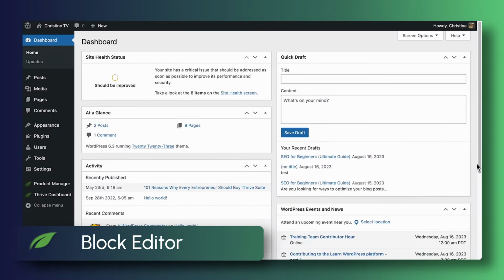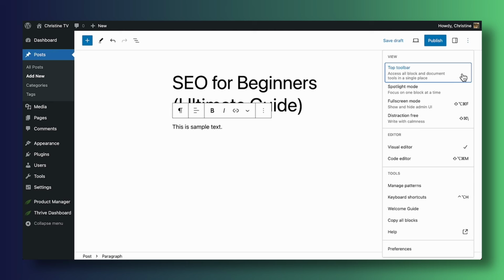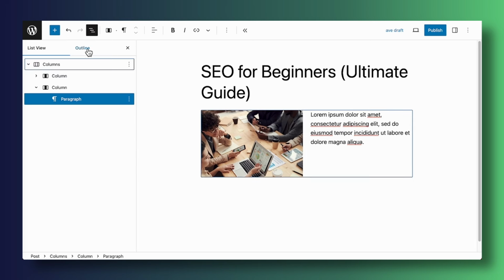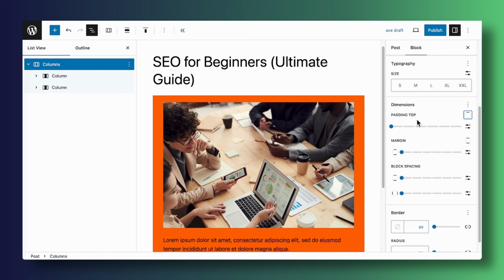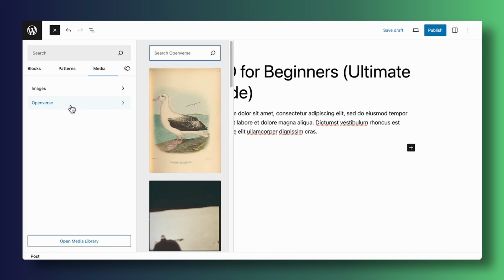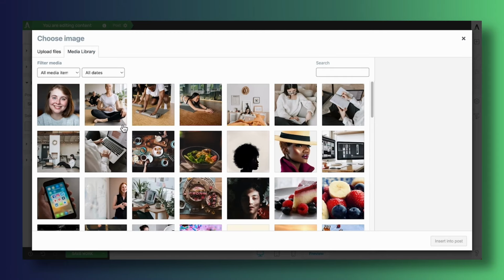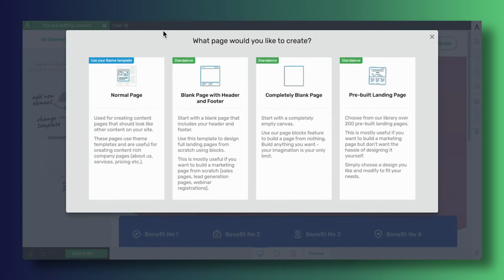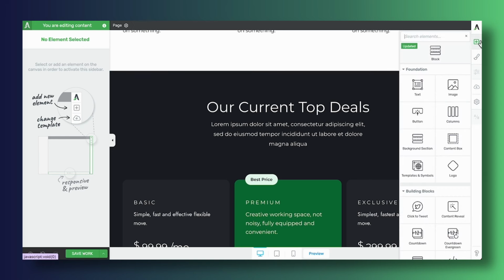How To Use The WordPress Block Editor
Discover the power of the WordPress Block Editor in this comprehensive tutorial. Learn how to effectively use the Block Editor to create dynamic and engaging content. Whether you're a beginner or looking to enhance your skills, this video will guide you through the features and functionalities of the Block Editor.

Get to know all the secrets the WordPress Block Editor holds

Time Stamps
00:00 Introduction
01:08 Block Editor Basics
05:14 Customize Blocks
05:48 How to Use Blocks
07:12 Document Overview
09:18 Dimensions Tab
10:38 Images
12:43 Patterns and Media
14:28 A Better Alternative
15:19 Thrive Architect Overview
18:54 Thrive Architect Templates